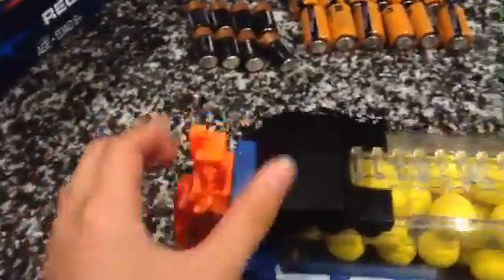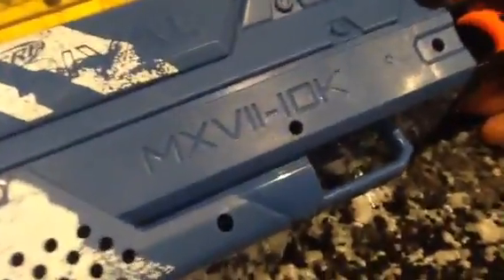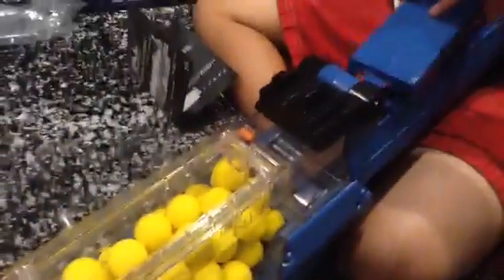Nerf Rival Nemesis review!!!!!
Hey guys we just got THE Nerf Rival Nemesis! Watch the video for more information about the Nerf Rival Nemesis! Kache you guys later!